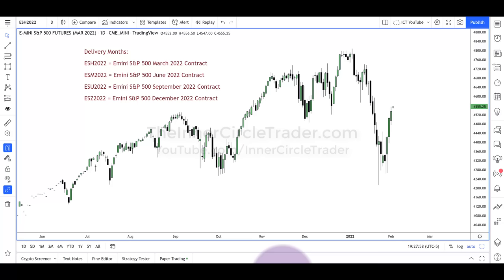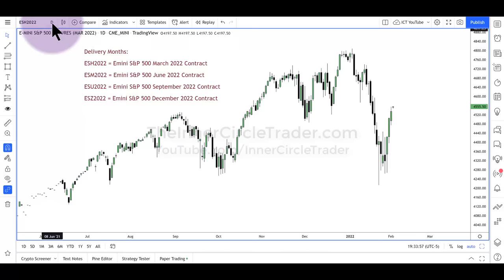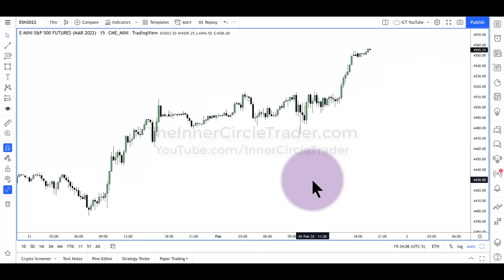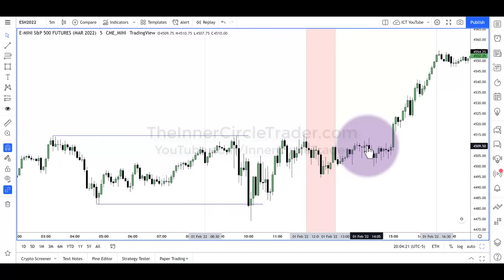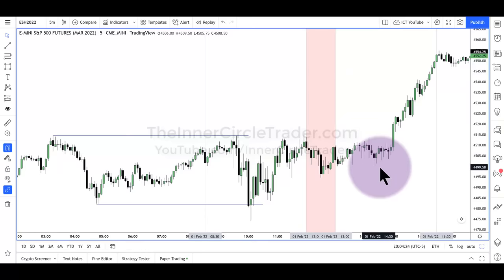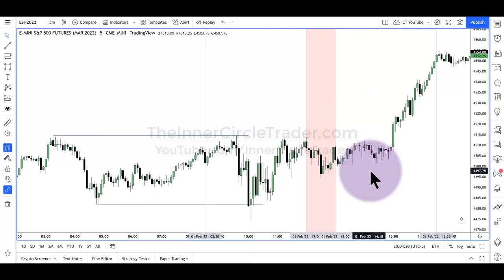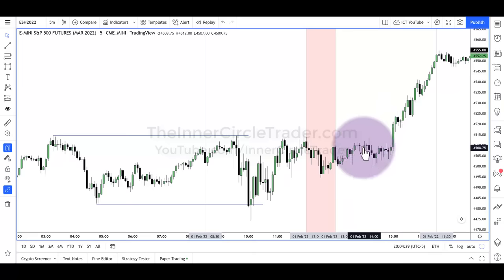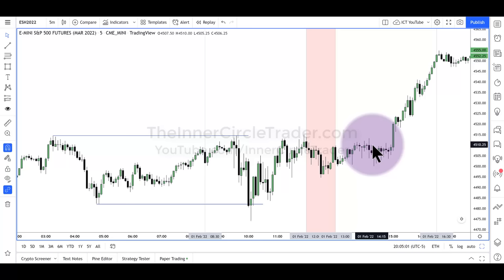2022 ICT Mentorship Episode 5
There is Risk in trading Futures.  Past Performance is not indicative of future results.